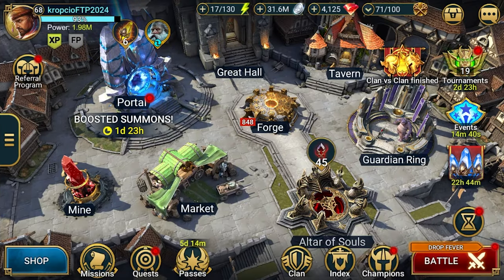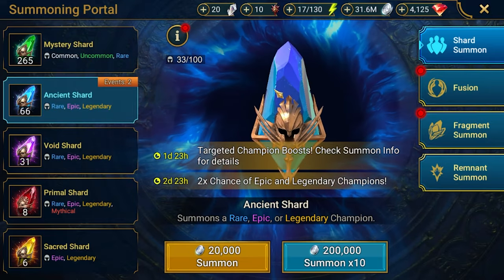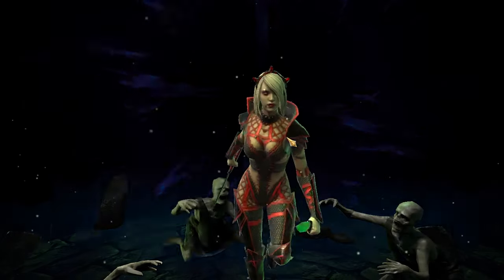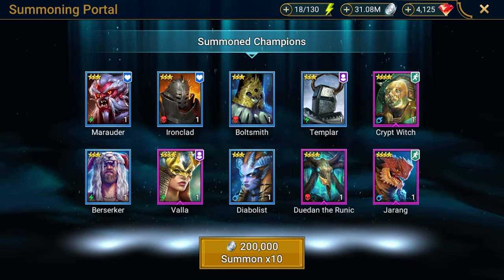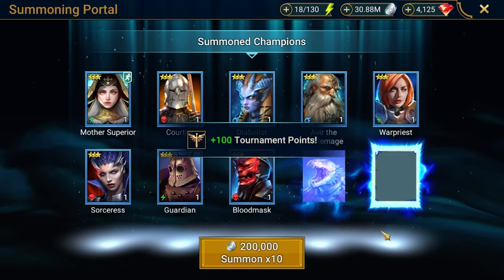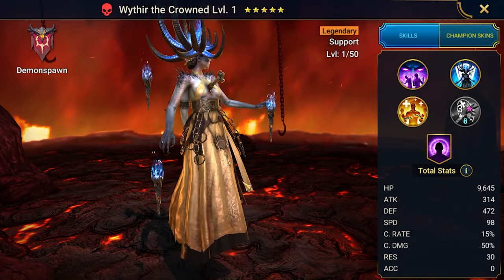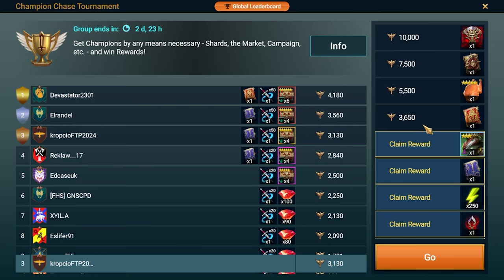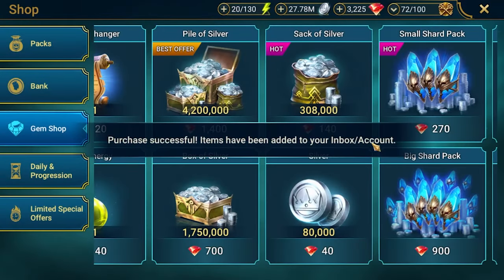FTP 2024 - Ep. 44: Champion Chase for Vault Keeper Wixwell | Raid: Shadow Legends